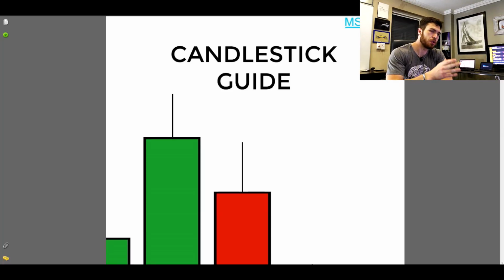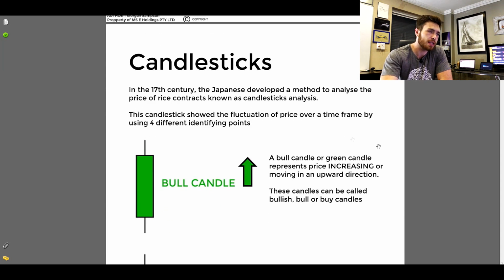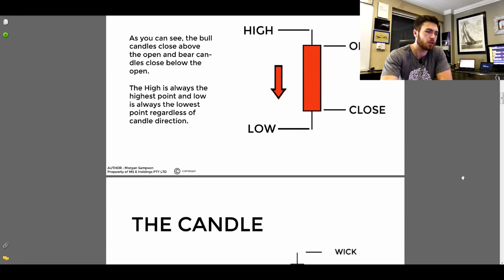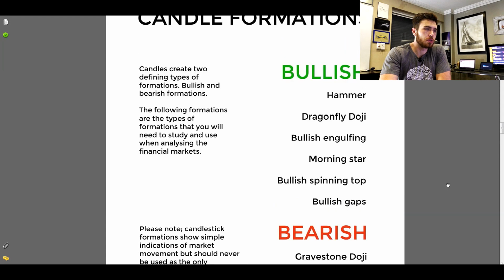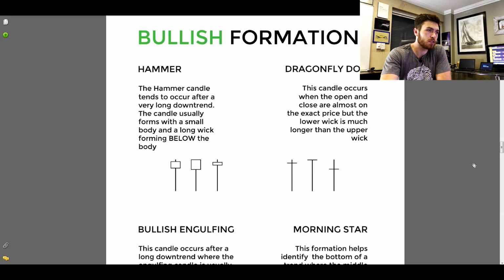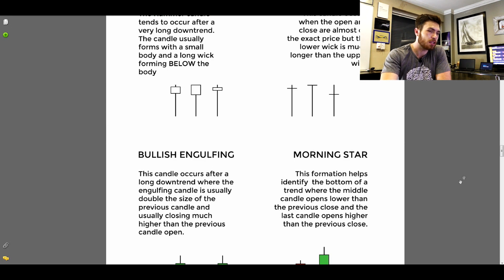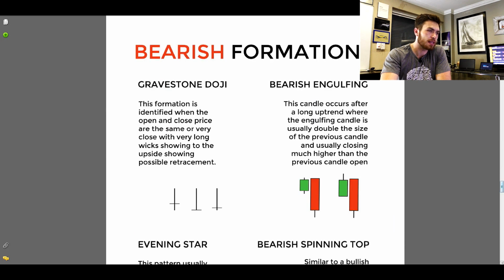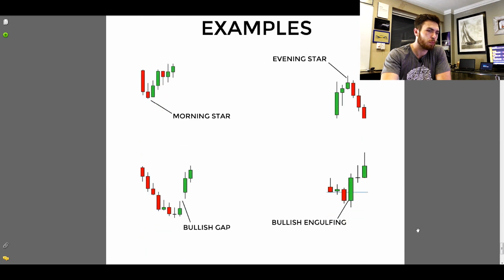Understanding candlesticks for traders | Giveaway INCLUDED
Here is a simple breakdown video walking you through our candlestick guide that has been specially built for the students studying at the MS E Academy, but now you will be able to receive it for free to study and use when you need!